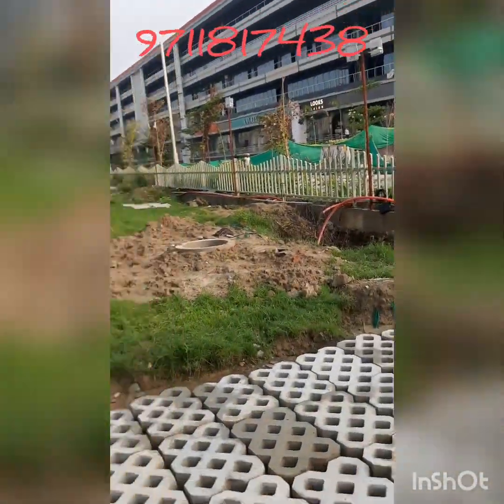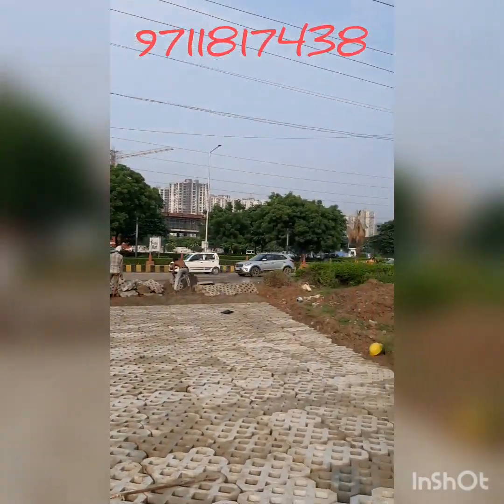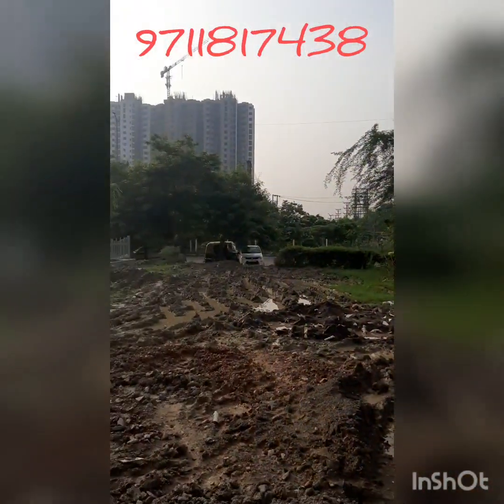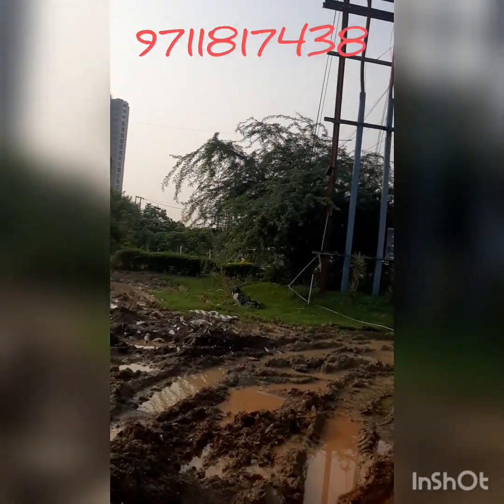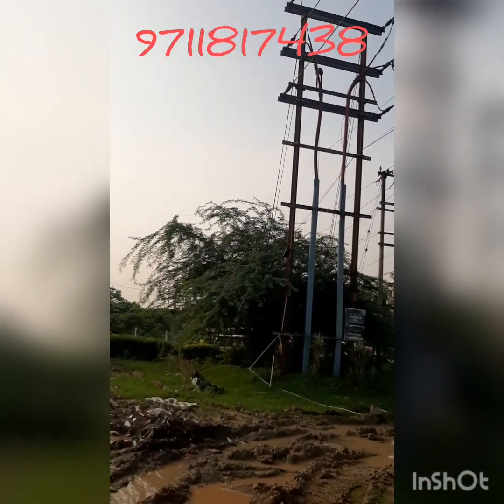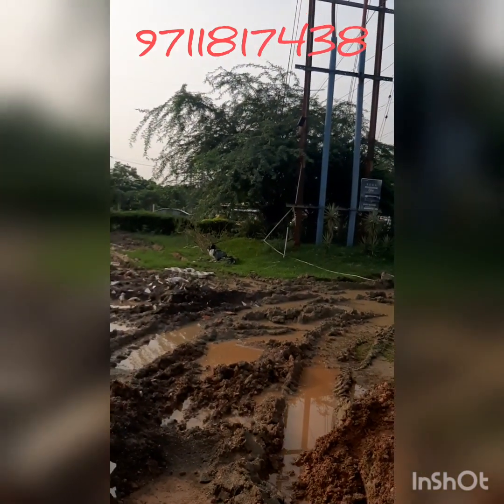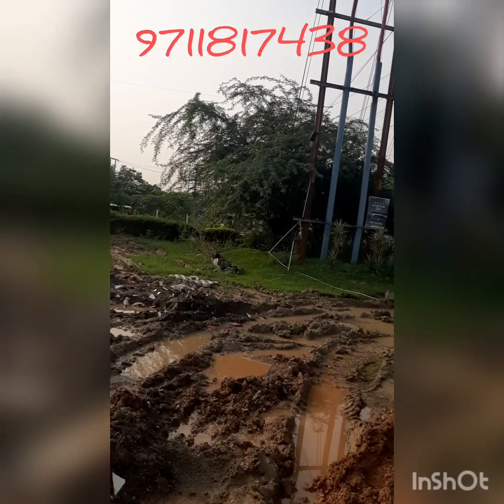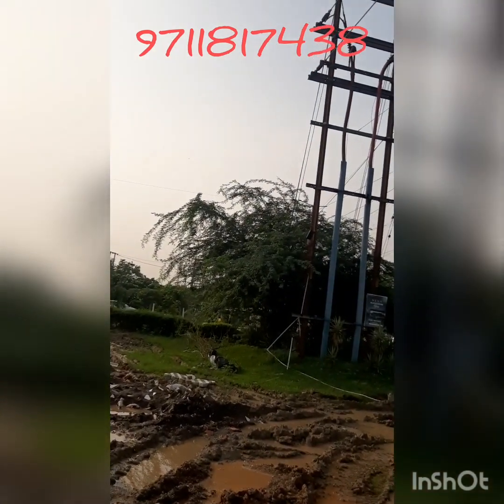Best ready to move offices, shops and food court at Noida Extension/In resale/Golden i/M:9711817438